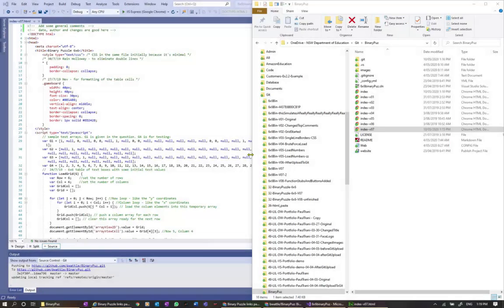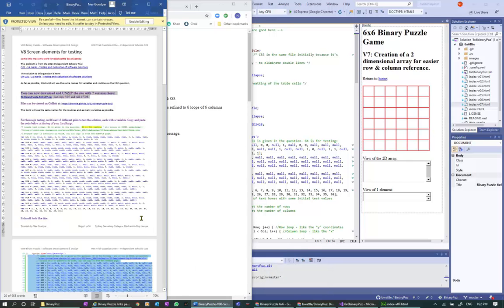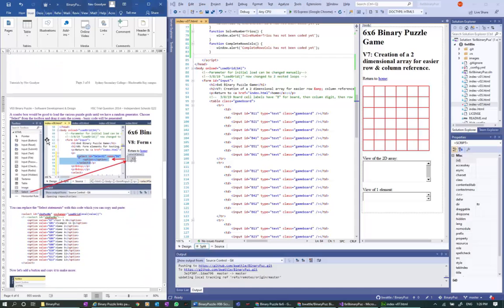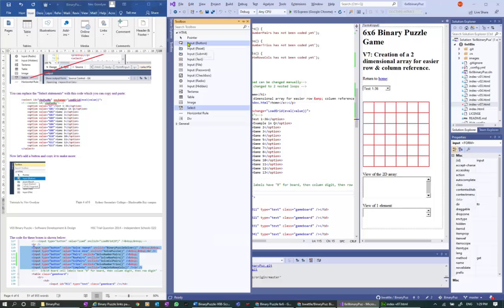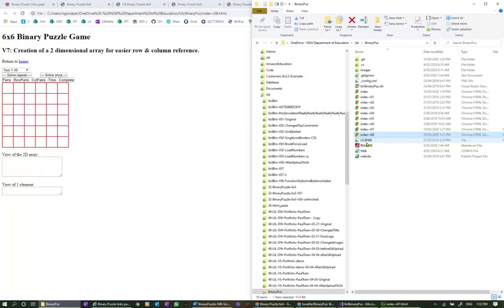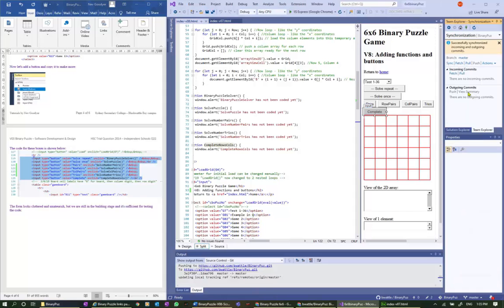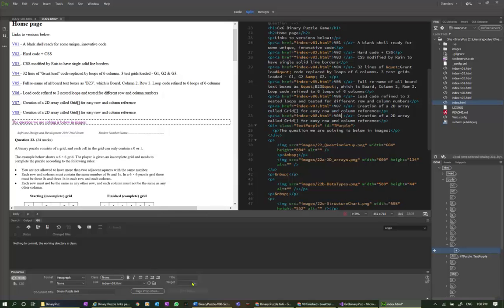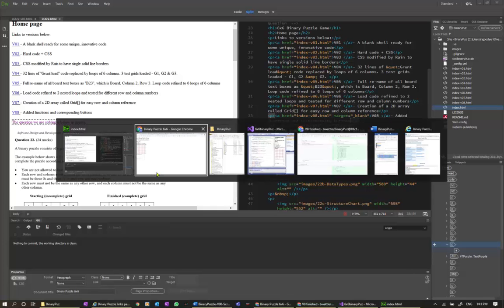Binary Puzzle V08 - adding stub functions and buttons in VS and DW.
This interesting puzzle came to my attention via an HSC exam question for Software Design students. The question, solution and coding steps are detailed in a series of word documents, zip files and videos to be found This video steps through version 8 and demonstrates the upload of changes to GitHub via Visual Studio and Dreamweaver integration. Videos to assist with the GitHub setup for each of the IDE's are listed at the bottom of the page above.